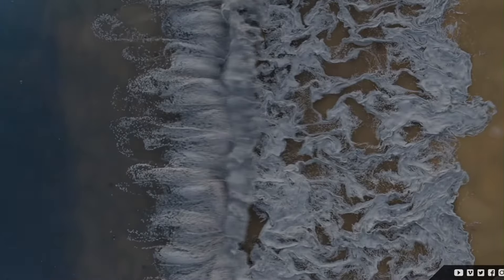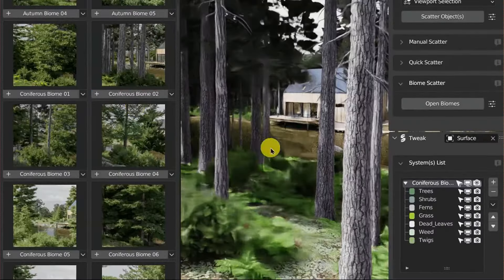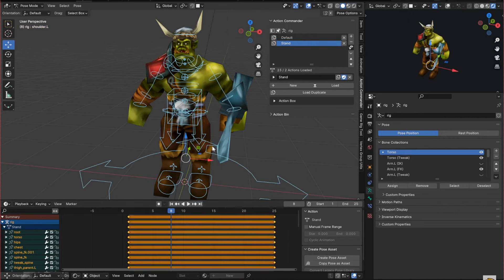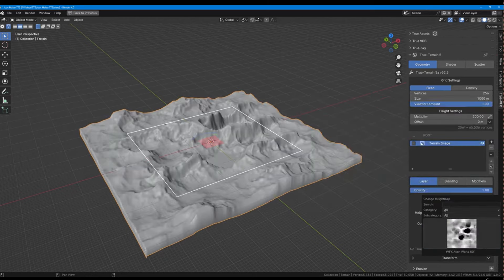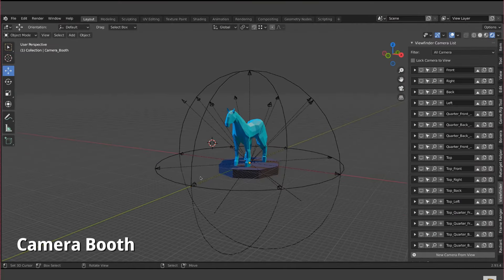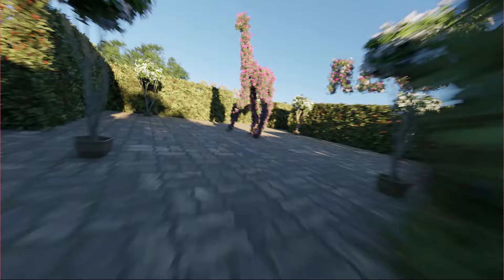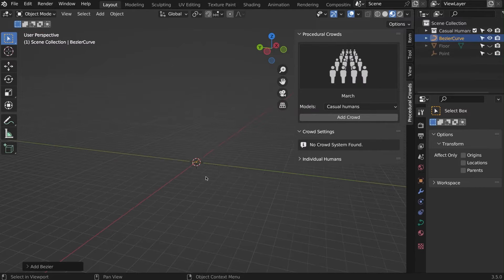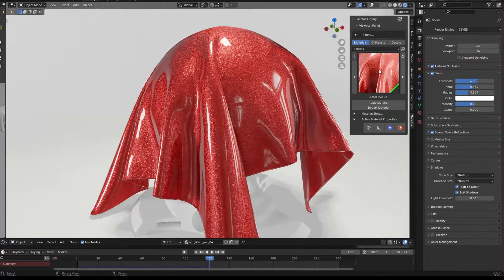most creative NEW BLENDER ADDONS must try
0:00 - Intro
0:15 - FLIP fluids
1:00 - Botaniq
1:44 - Gobos
2:35 - Action Commander
3:25 - True Terrain
4:34 - Viewfinder
5:21 - Komikaze
6:05 - Gardener
6:51 - Procedural Crowds
7:55 - Sanctus Library